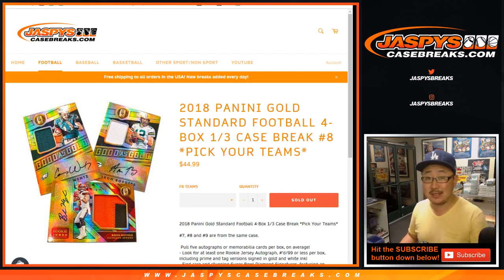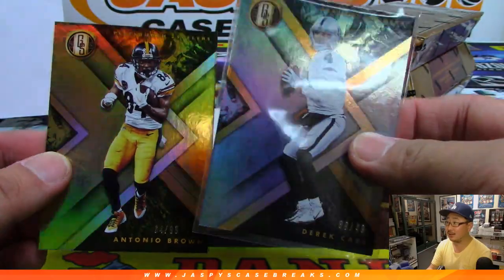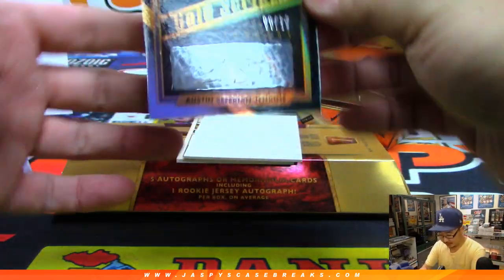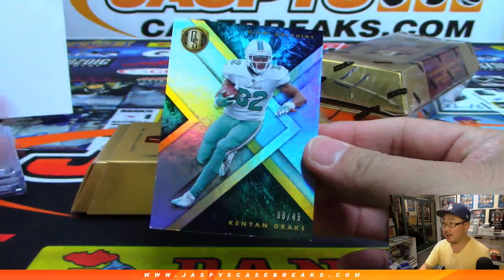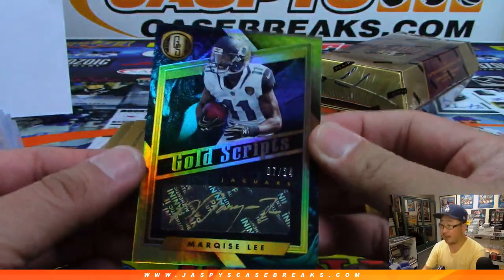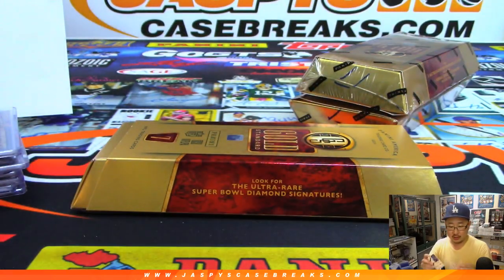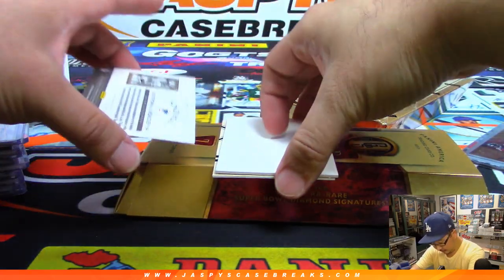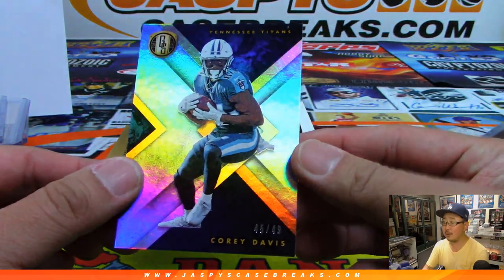W, 05/01/19 || 4Box (1/3) PYT #8 || 2018 Panini GOLD STANDARD Football (NFL)